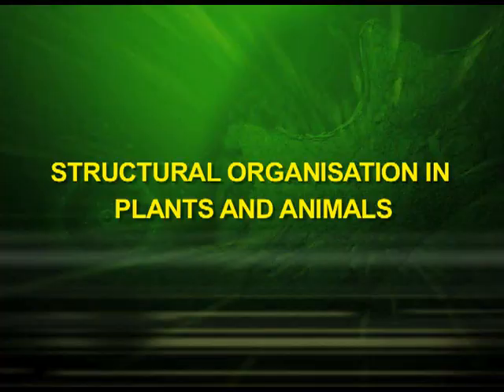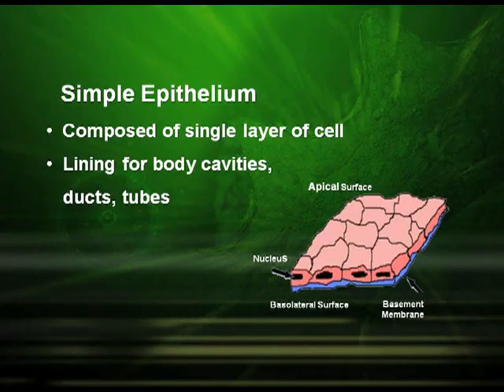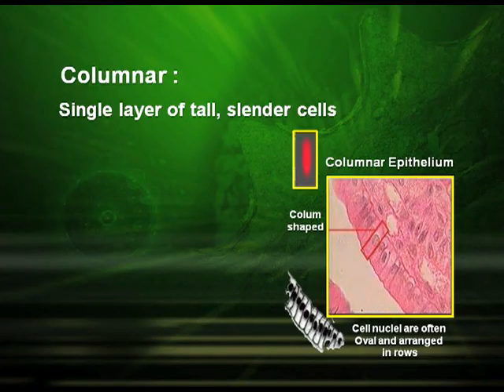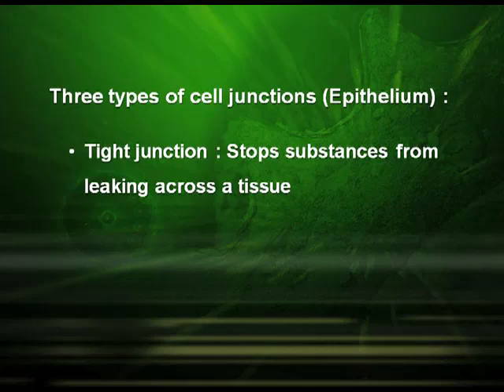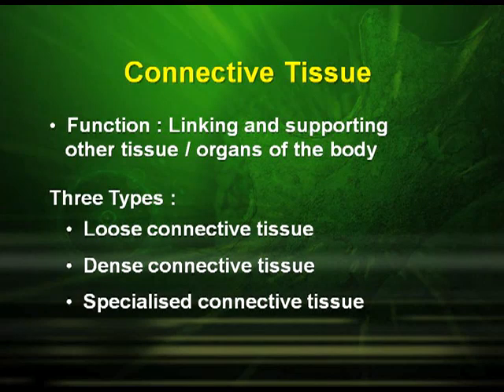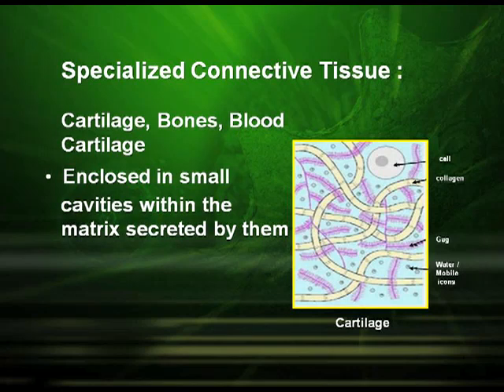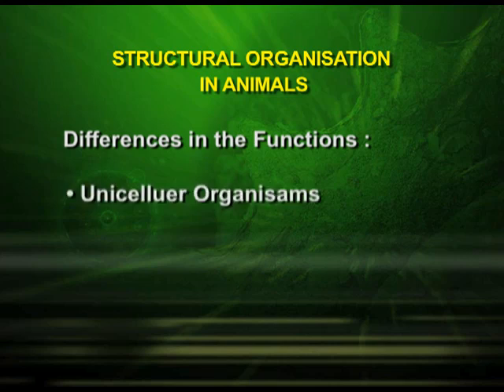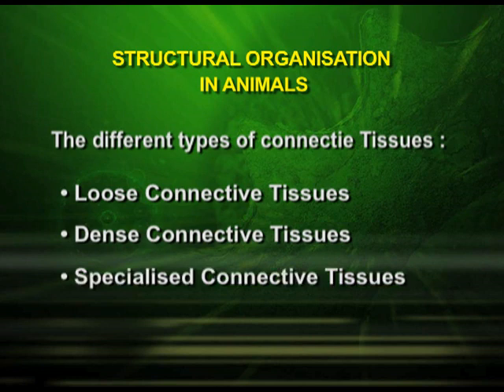Animal Tissue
It contains a video on animal tissue